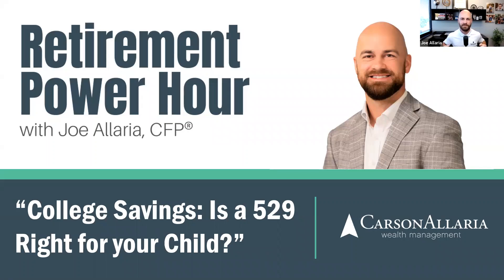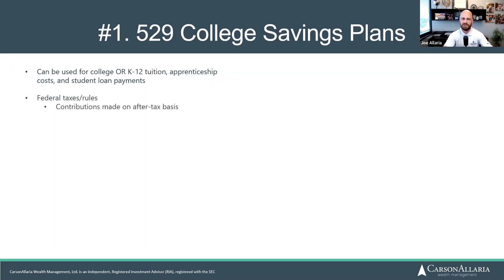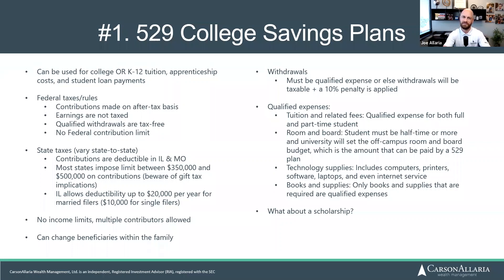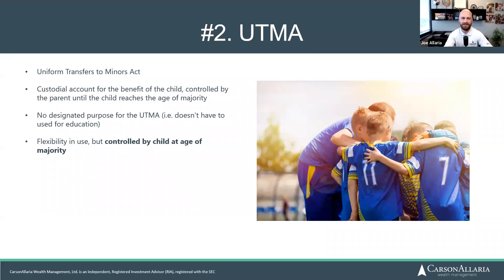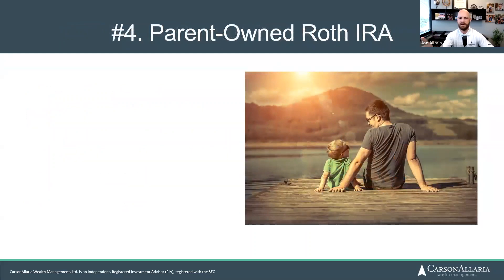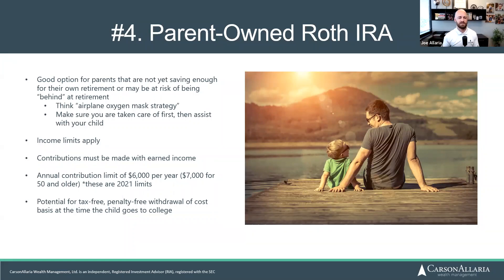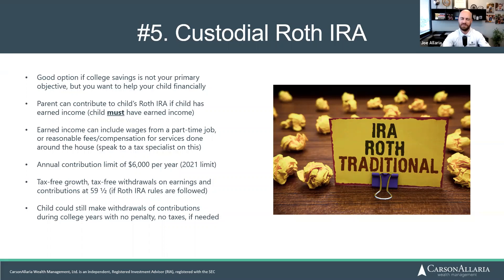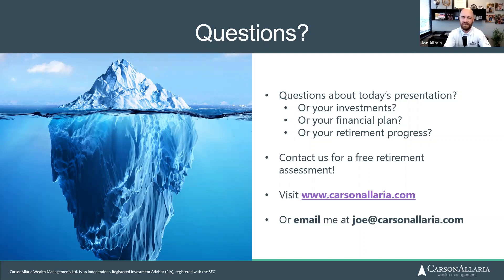College Savings: Is a 529 Right for Your Child?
College tuition and other expenses can became a large hurdle for those nearing retirement. While 529 college savings plans are a popular way to cover this expense, is it really the best? Tune in to this month’s Retirement Power Hour to hear about some other potential options for covering your child’s college expenses.

1. College Savings: Is a 529 Plan Right for Your Child? Blog Post

2. CarsonAllaria Wealth Management